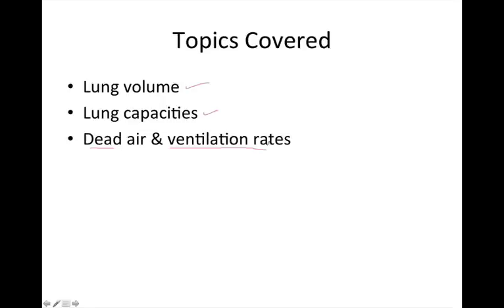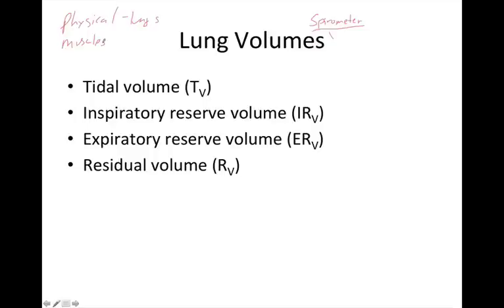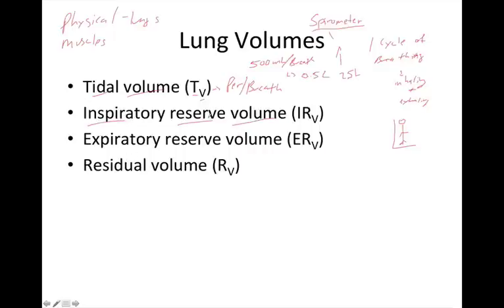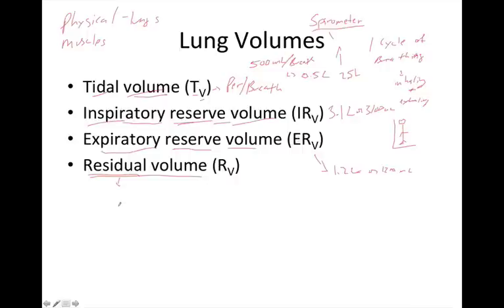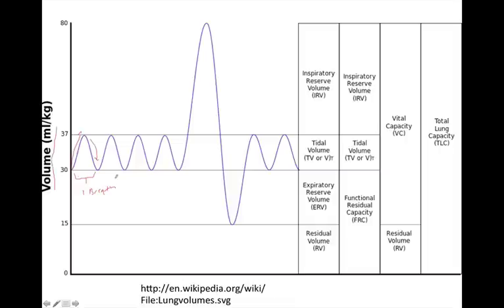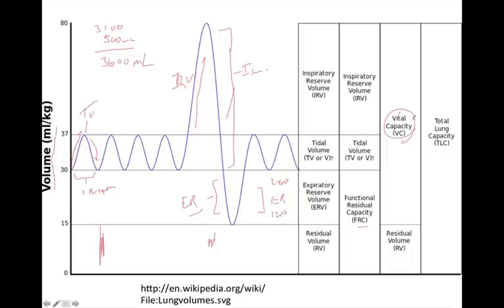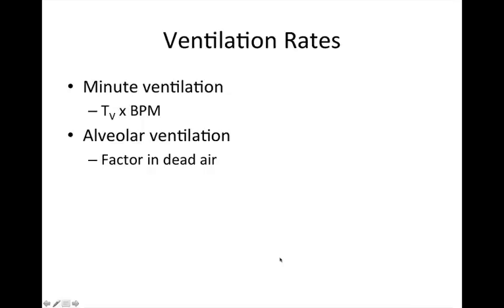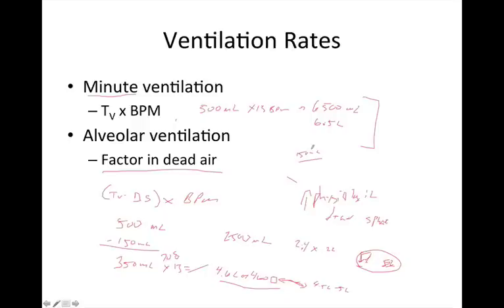Lung Volumes and Basic Spirometry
This video covers the very basics of lung volumes and spirometry.